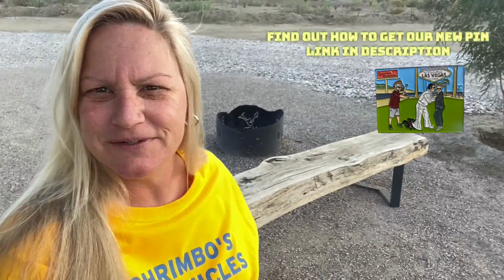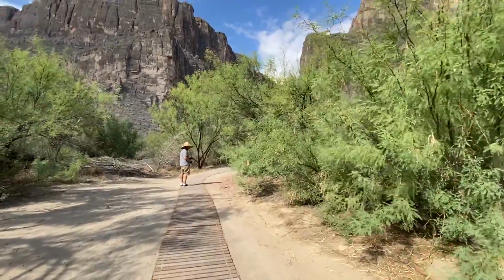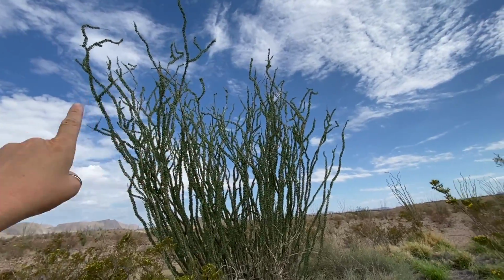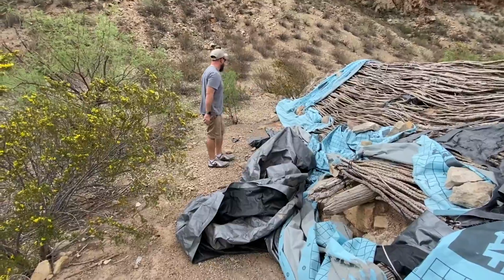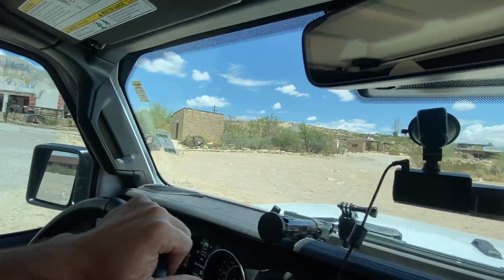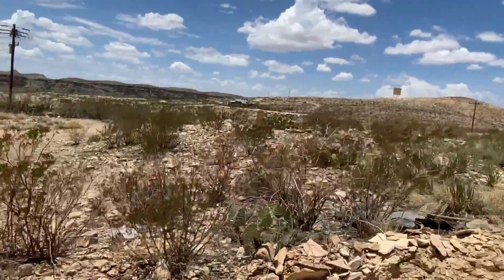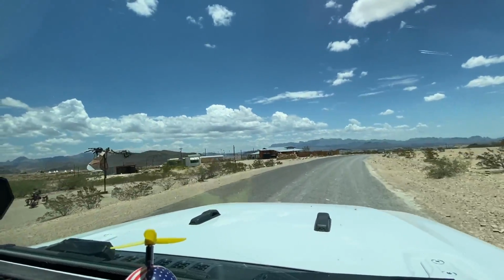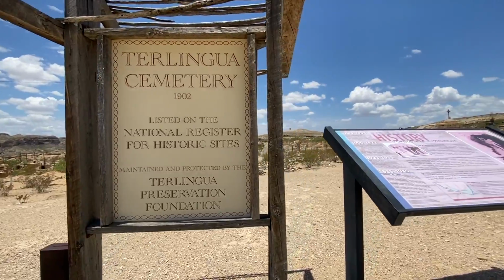Big Bend and Terlingua Ep. 28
Today we did a little more exploring in Big Bend National Park. We drove the Ross Maxwell Scenic Drive down to the Santa Elena Canyon and watched a family illegally cross the border. Then we came back up through Old Maverick Rd and found Luna's Jacal, the former home of Gilberto Luna a pioneer Mexican farmer. Afterwards we took a little detour to the Ghost Town of Terlingua.